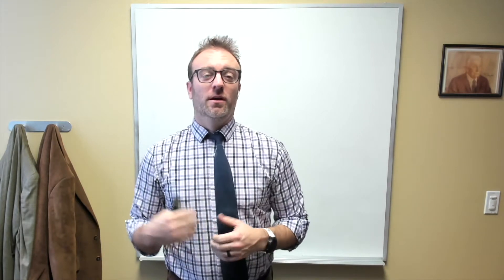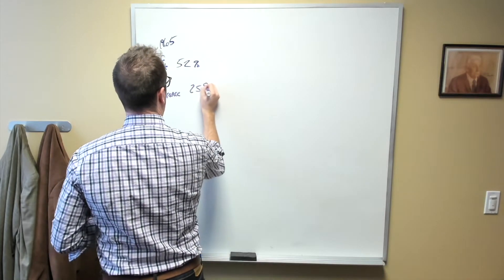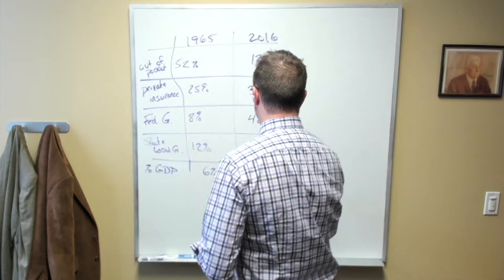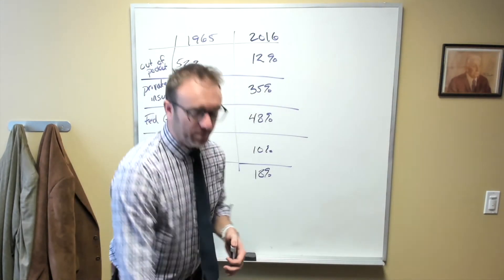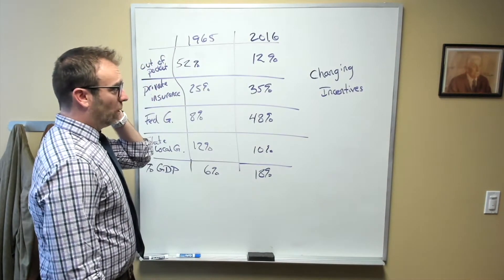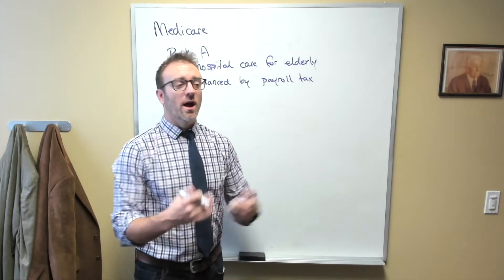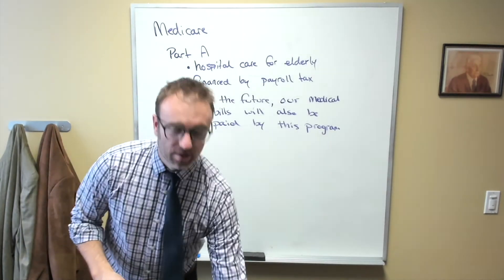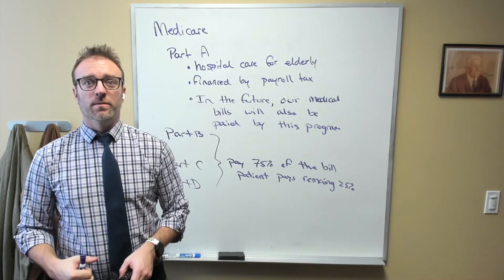Health Economics - Introduction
In this video, we present an overall picture of the US healthcare system.  While most of this class will be talking about the US system, the ideas and concepts that we cover are universally applicable - I only talk about the US case because, by virtue of living in the US, it's the one that I am the most familiar with and the one that most of my students are affected by.